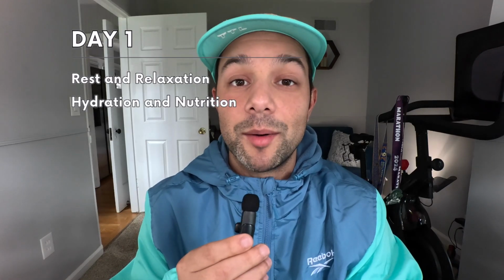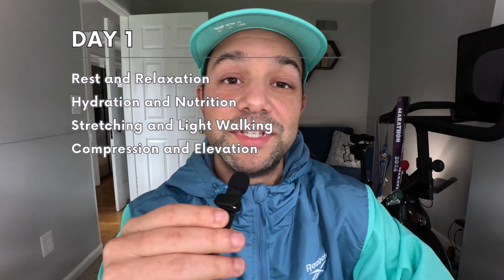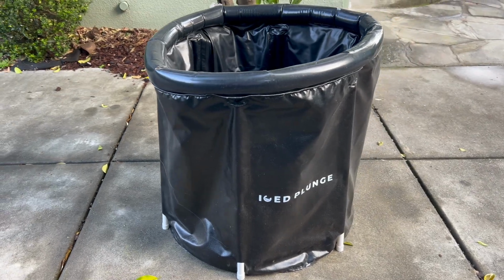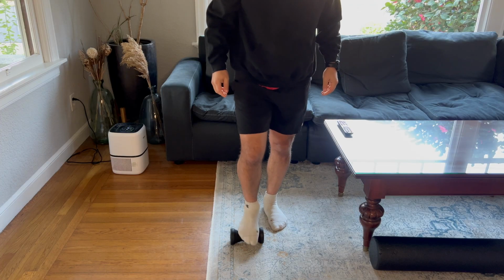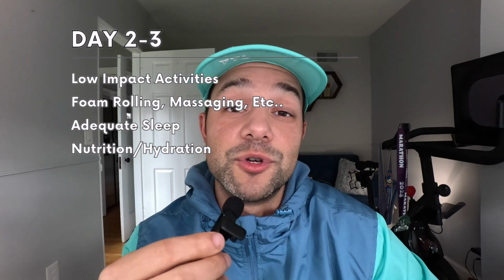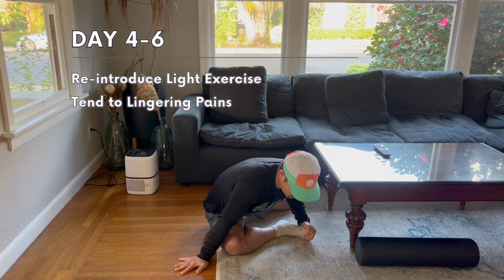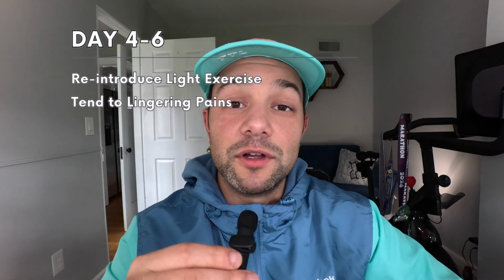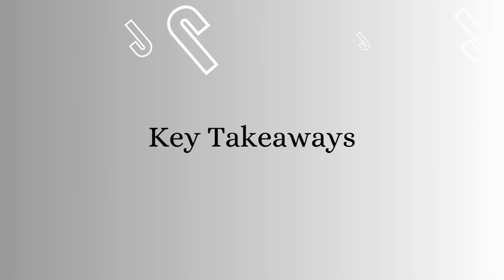How to Recover After Running A Marathon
Hey everyone!

I recently completed the Napa Valley Marathon and wanted to share my recovery tips post-race! I'm hoping this is both informational and entertaining. ❤️ Let me know if you have any other tips I should have added or other videos you'd like to see me create!

Music

Bloom by Alex Arcoleo, License ID: A0GDbR01QLp

Got That Thing by Phil Panton, License ID: 5Zv9qWk8vyE